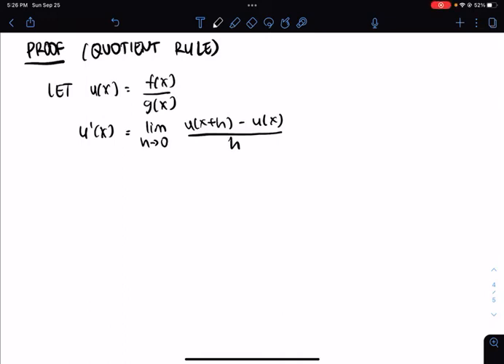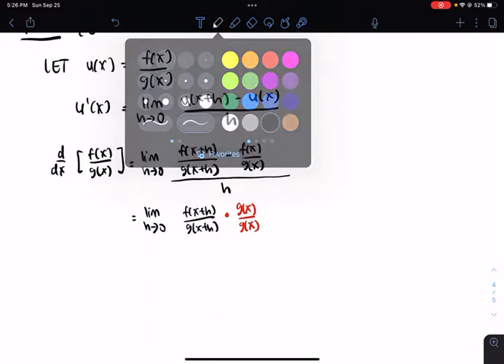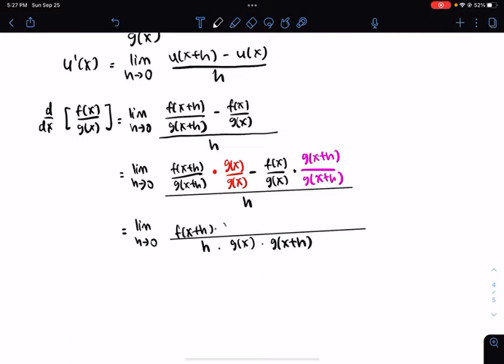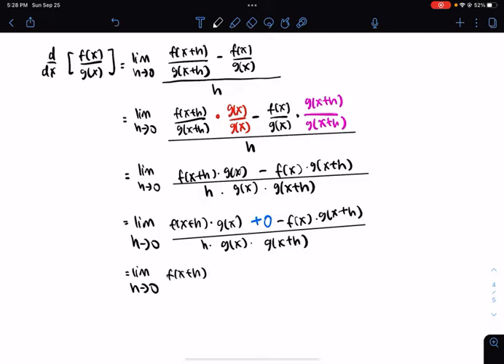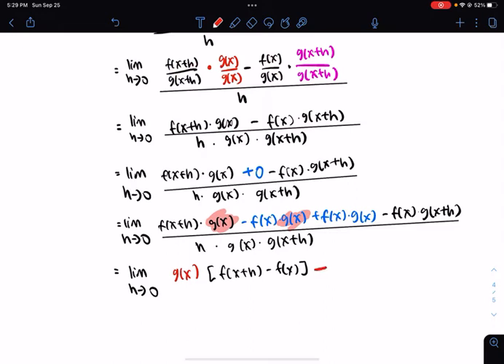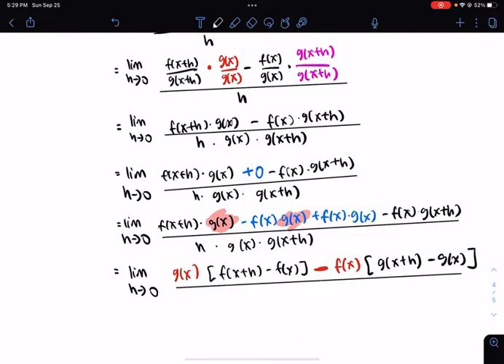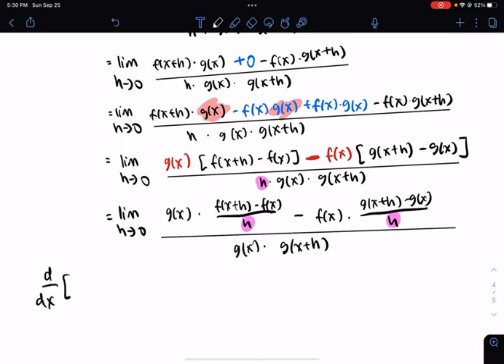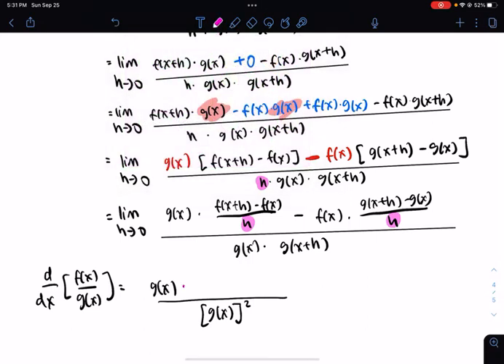Proving the Quotient Rule (Differentiation)